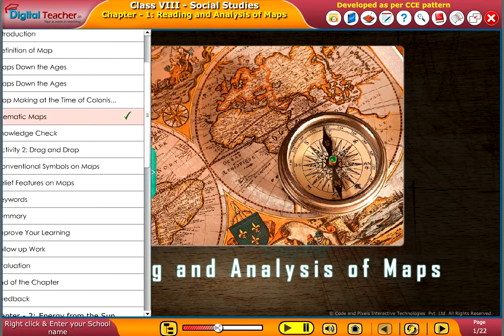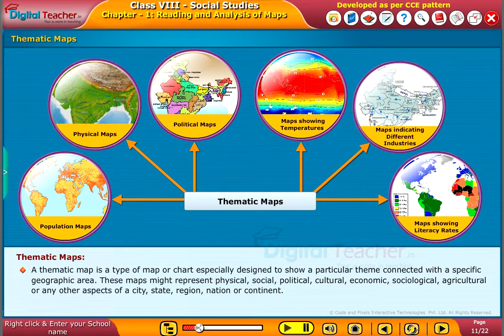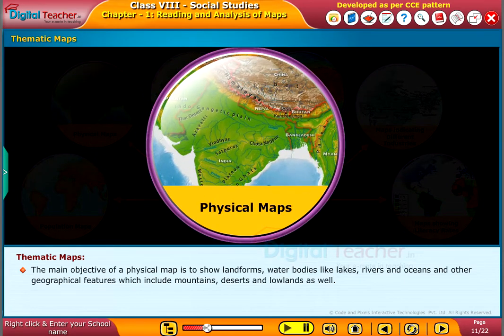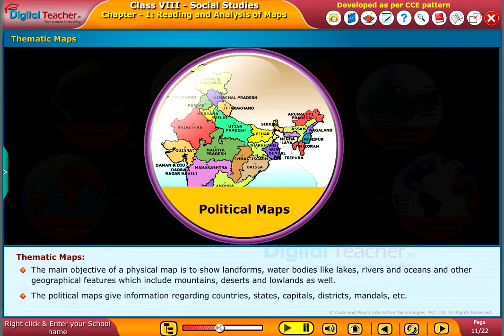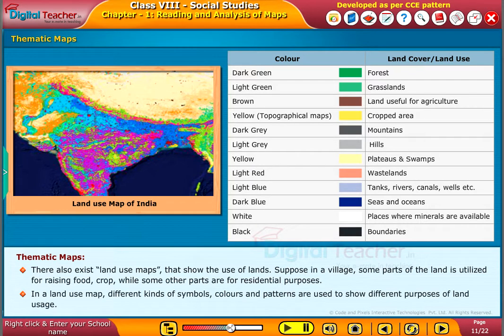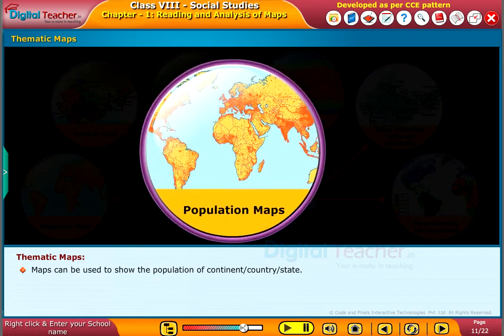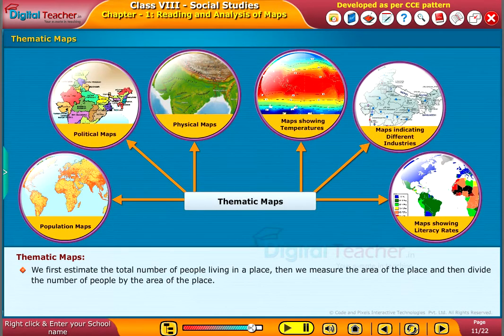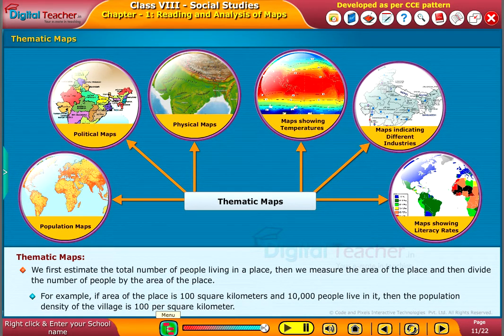Thematic Maps, Class 8 Social | Digital Teacher